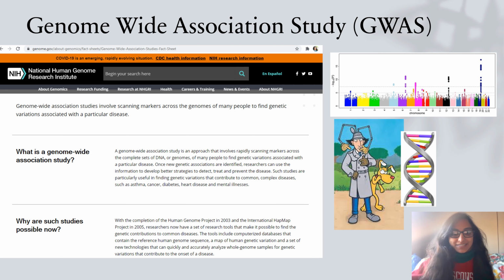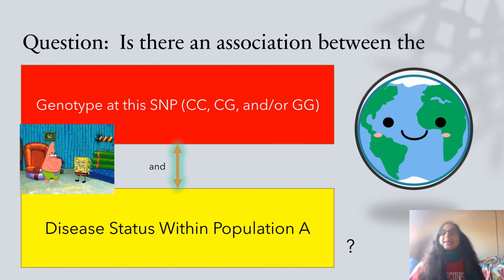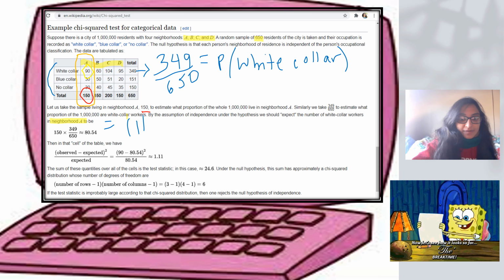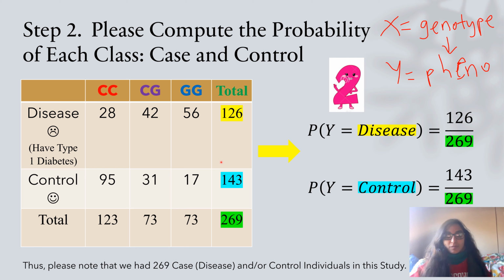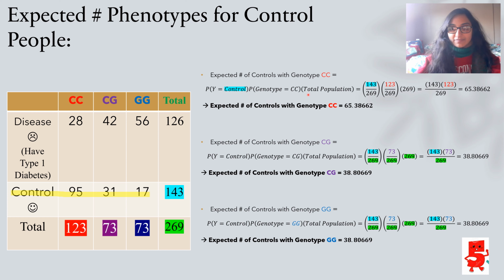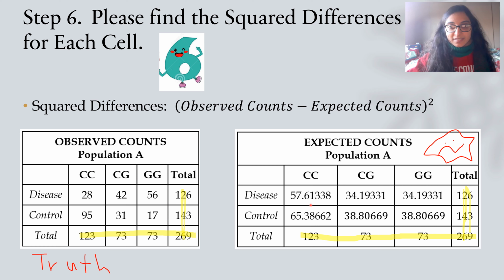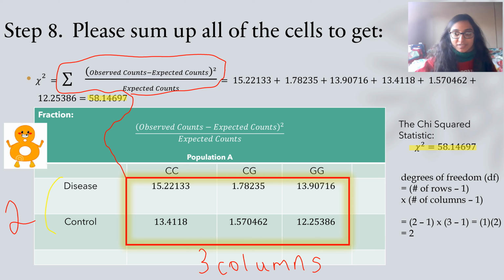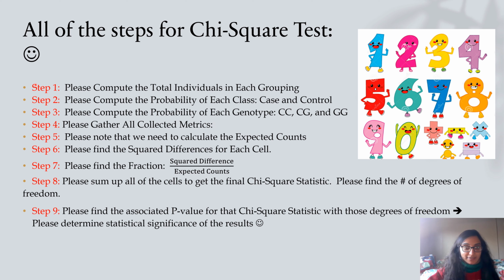Pearson’s Chi Square Test for a Genome Wide Association Study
Please note that this is an explanation and example of how we can use the Pearson's Chi Square Test in Statistical Genetics to determine if the genotype at a particular location in the genome (such as a Single Nucleotide Polymorphism or SNP) is associated with the disease outcomes that we observe in the population.